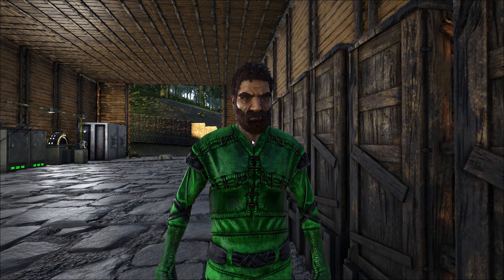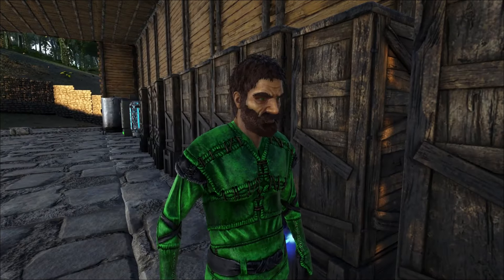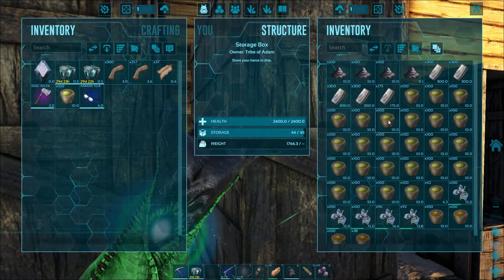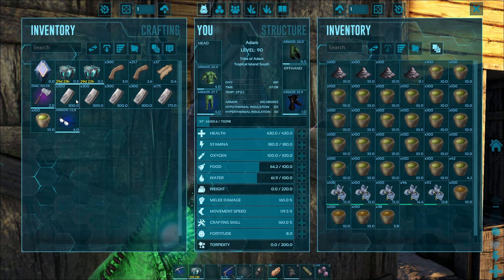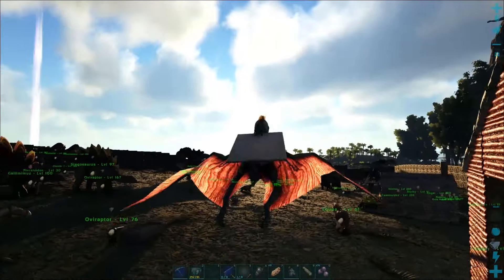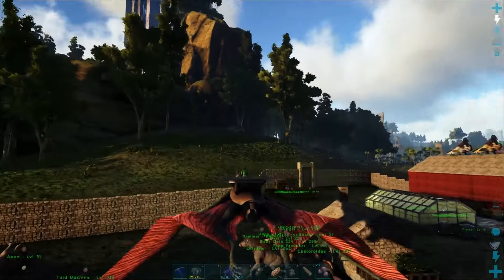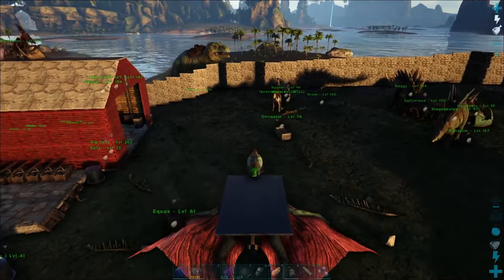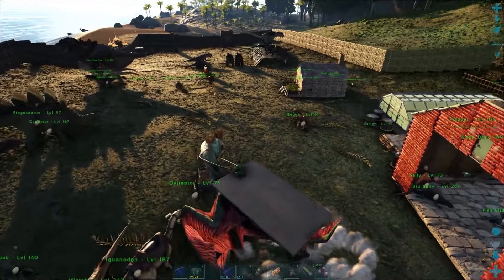Ark Infinite Weight Cheat - Ark Survival Evolved PC Console Command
In this video, I show you how to enter the infinite weight cheat in single player Ark Survival Evolved.  If you have never entered in console commands before you may need to type in enablecheats. Hit enter, hit tab again and type infiniteweight, and hit enter.